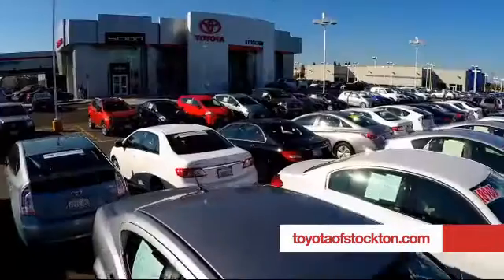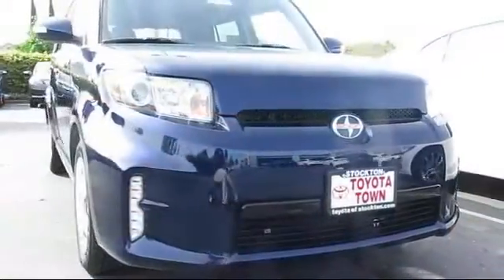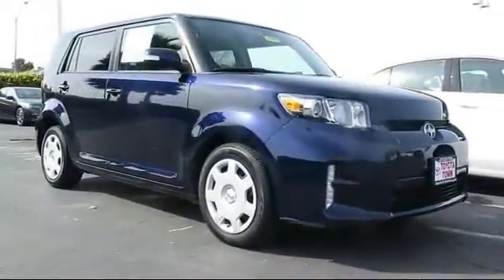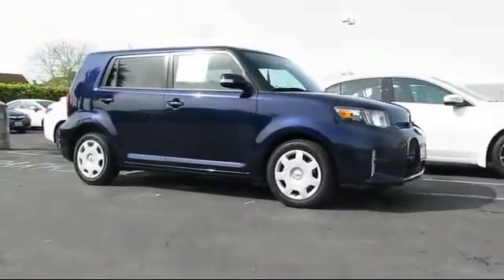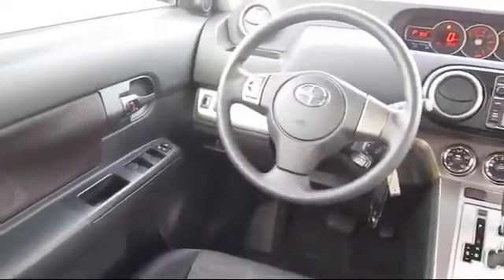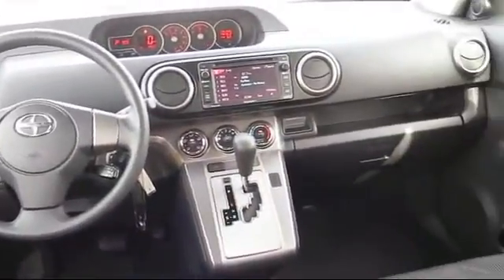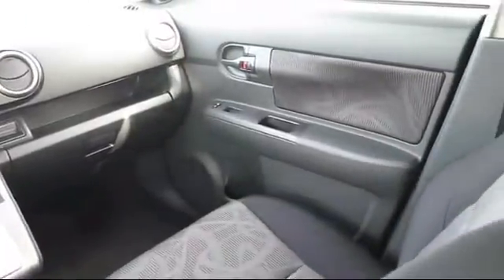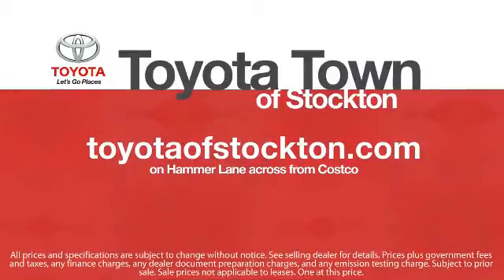2014 Scion XB Wagon Stockton Lodi Manteca Sacramento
2014 Scion XB Wagon Stock Number: 14460 Vin:JTLZE4FE9EJ061842 .

Toyota Town
2150 E. Hammer Lane